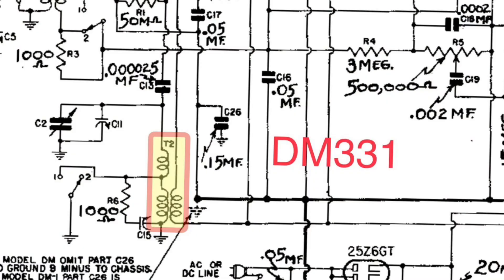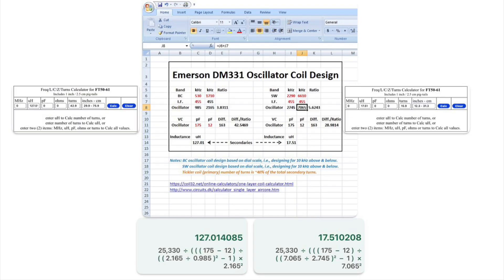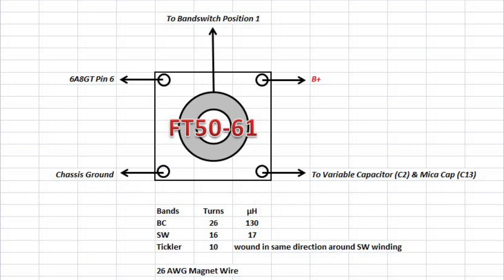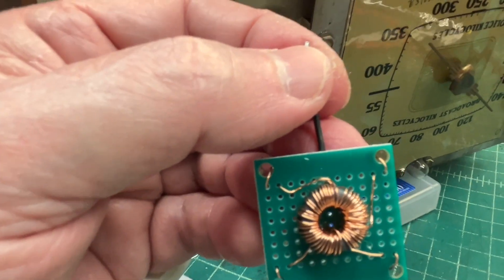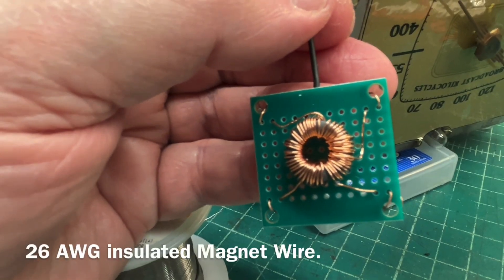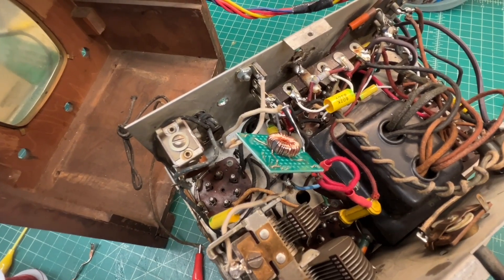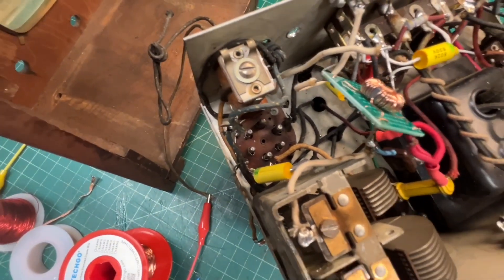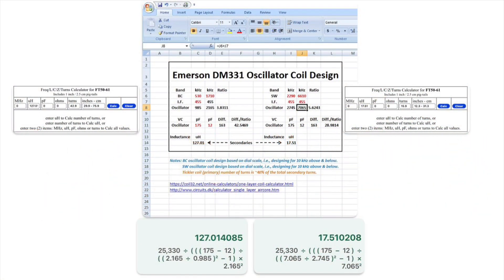Oscillator Coil | Toroid Build | Emerson DM-331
Sharing my design for a two band (BC & SW) Oscillator Coil that should work in an Emerson DM-331 radio. The circuit utilizes a FT50-61 Toroid. Please reference the video for the build particulars.